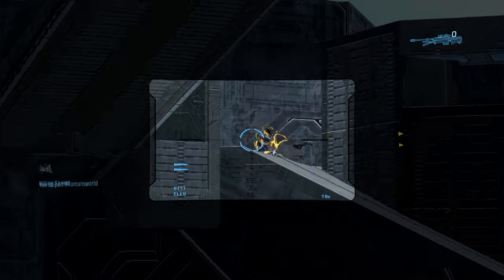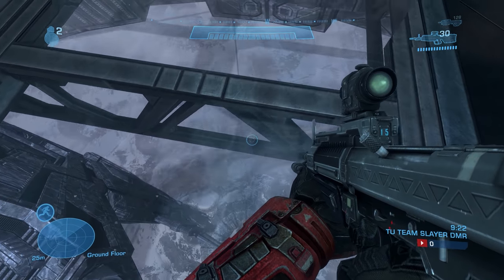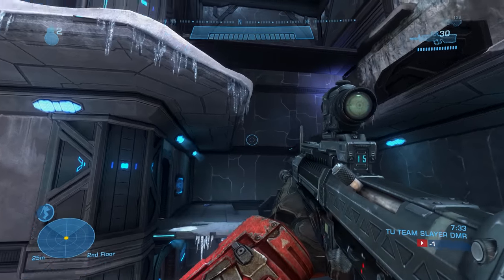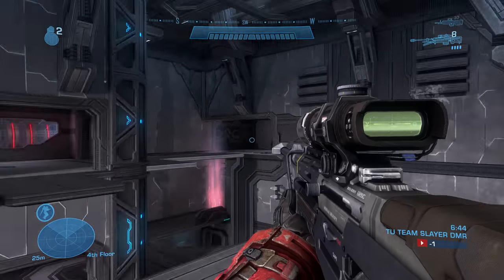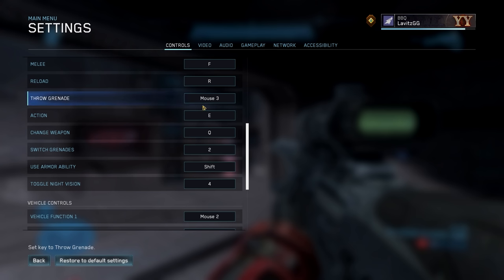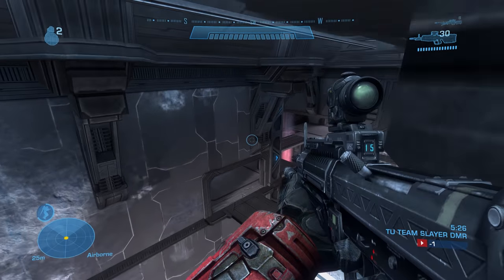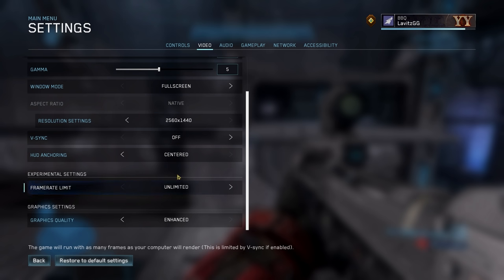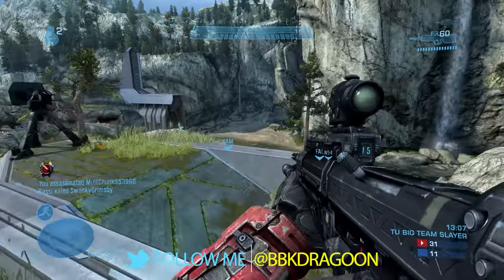7 More Halo Reach MCC Tips - PC Keybinds, Mouse VS Controller Movement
7 tips to improve in Halo Reach PC. Halo Reach MCC tips for new and veteran players. These 7 tips all Halo Reach players should know will help you in Halo Reach PC Multiplayer and Halo Reach MCC Multiplayer. Whether you are looking for Halo Reach PC Tips or Halo Reach Xbox One tips, this video will cover 7 things that will help your Halo gameplay. Learn how to improve at Halo Reach.

Kontrol Freeks
Capture Card